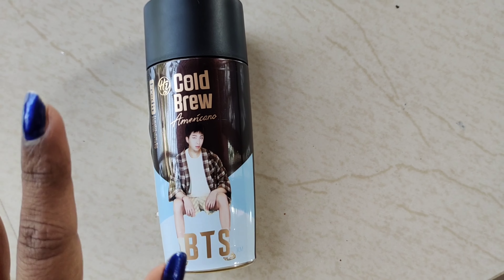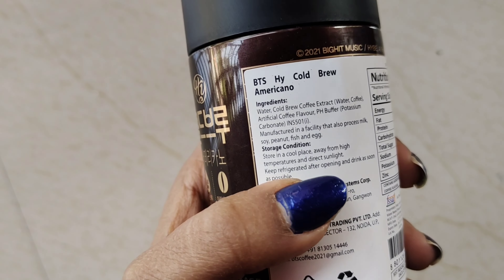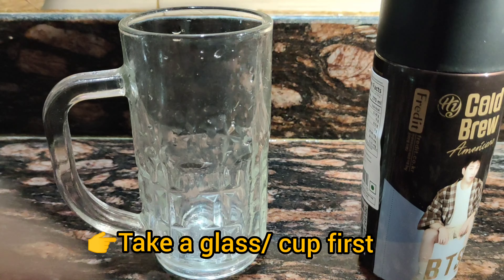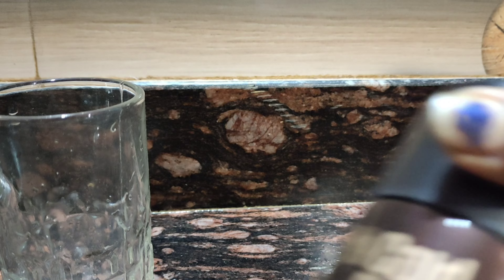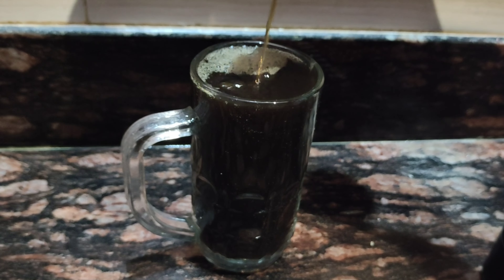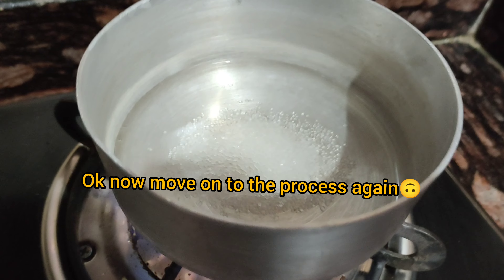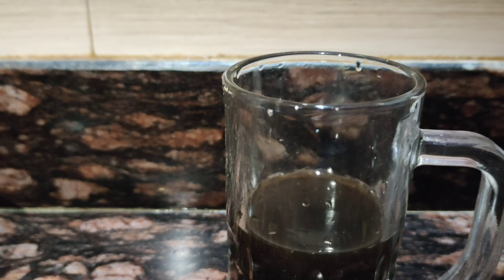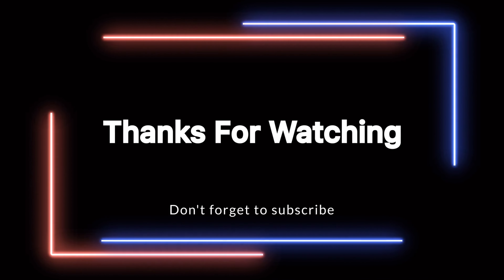I tried BTS coffee first time 😱☕️ || Cold Brew Americano|| another process? 👀 taste? 🤔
Hi, 💜 I tried BTS coffee for the first time😉

Musician: @iksonmusic

Musician: @iksonmusic